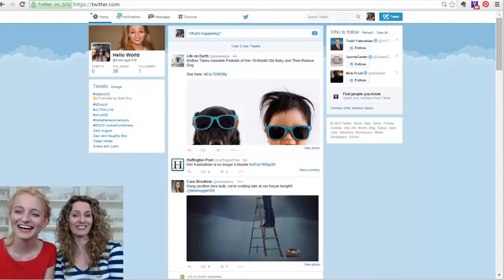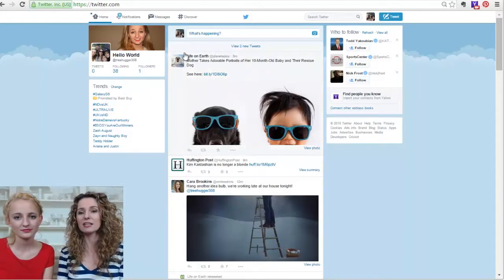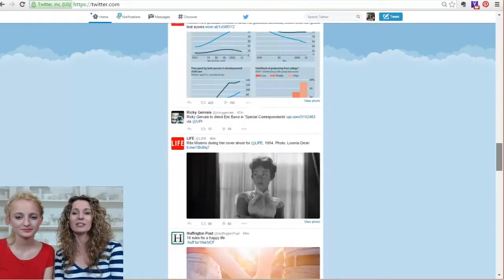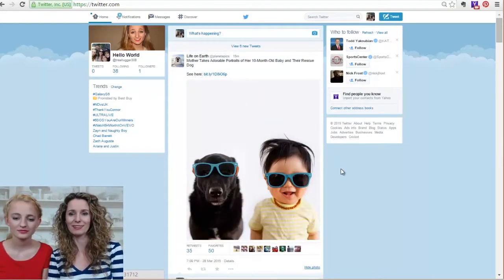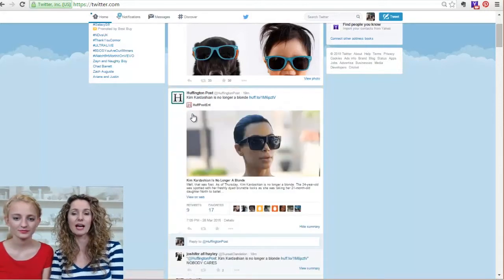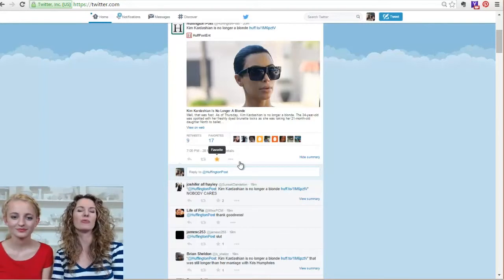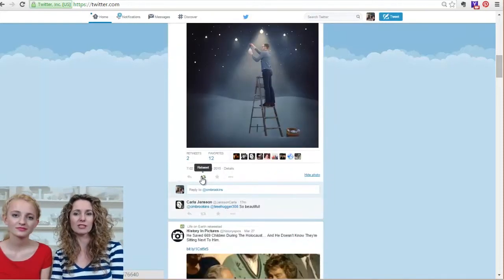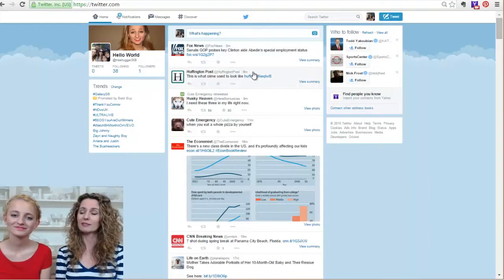Your Twitter Timeline, with MySocialFam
If you'd like more free videos like this and free printable plans to blast off your Twitter reach, visit mysocialfam.com